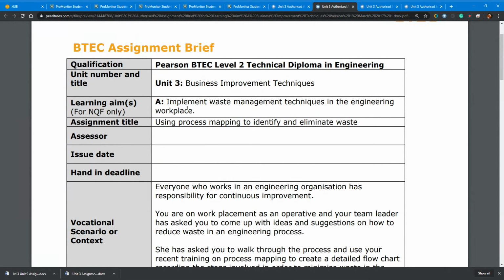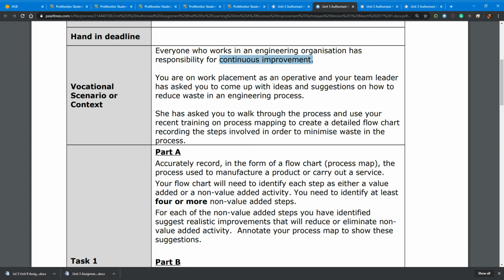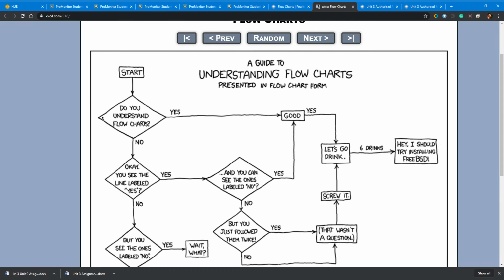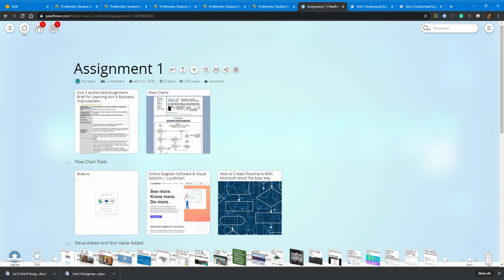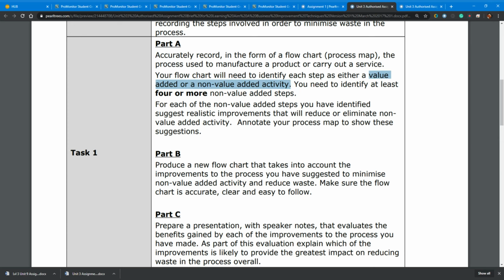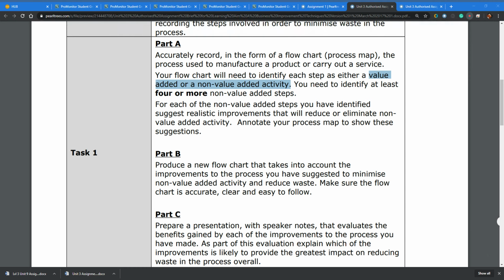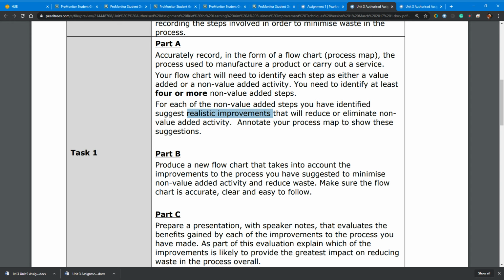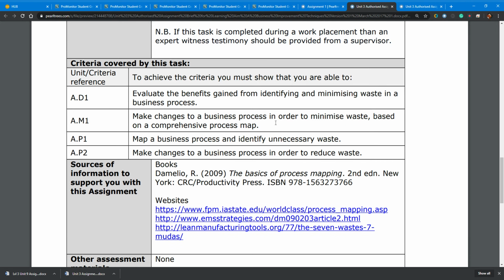Level Two, Unit Three, Assignment One